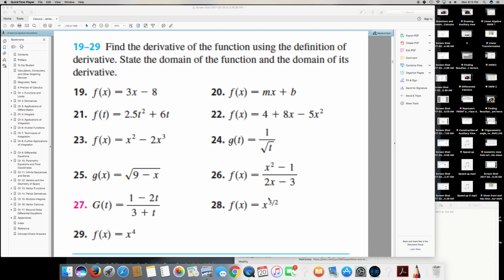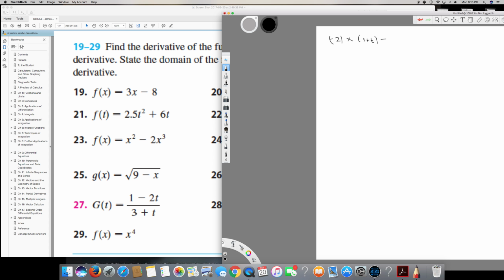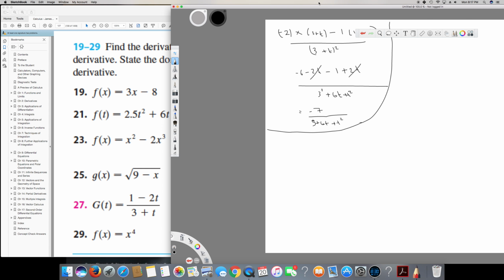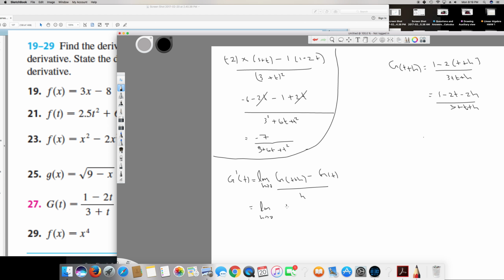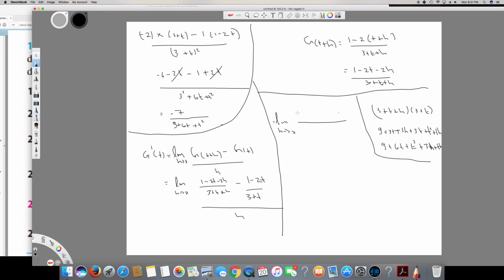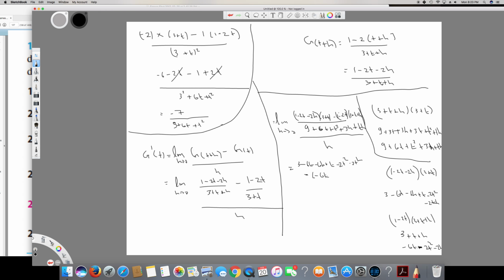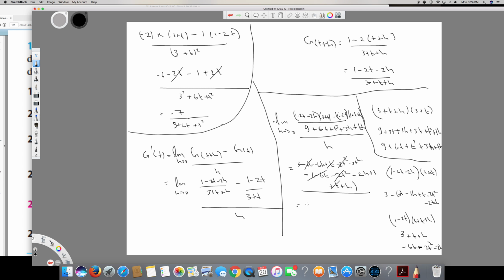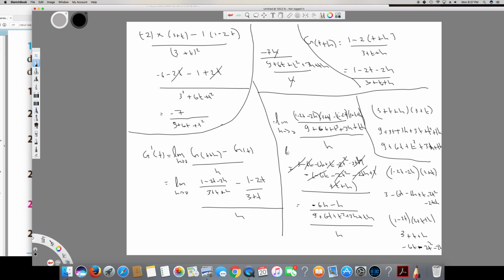Find the derivative of the function using the definition of derivative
Find the derrivative of the function using the definition of derivative. State the domain of the function and the domain of its derivative.